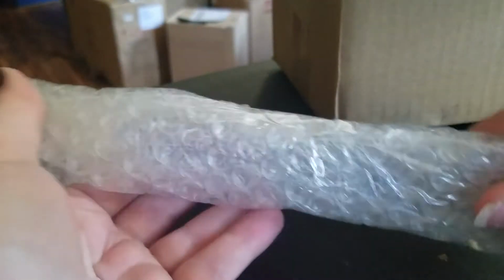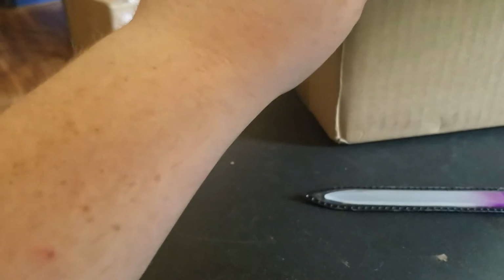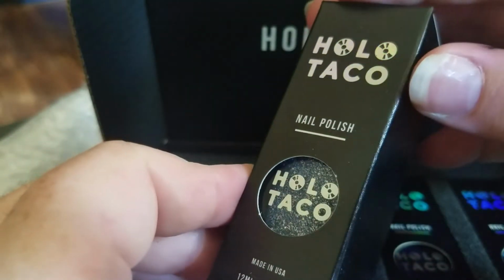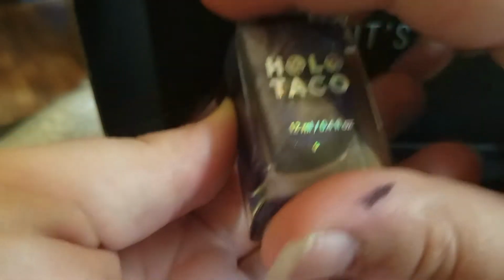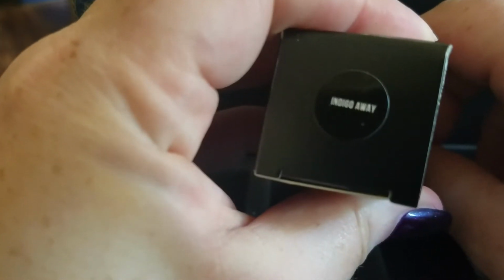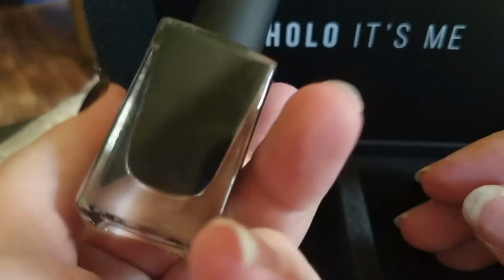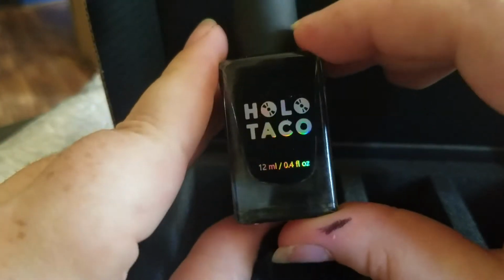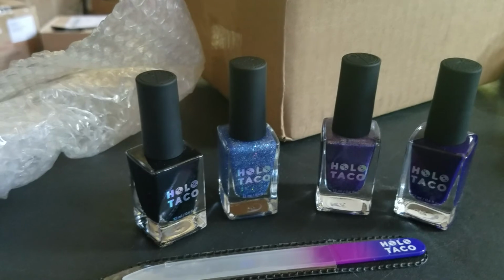HoloTaco Haul 1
An unboxing of my first holotaco by cristine the holo queen.

I'm so excited!